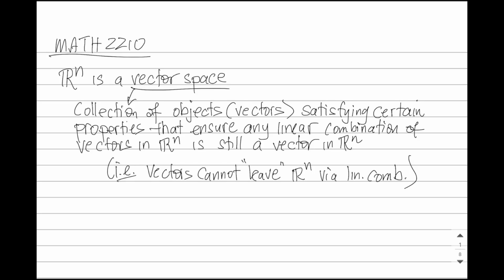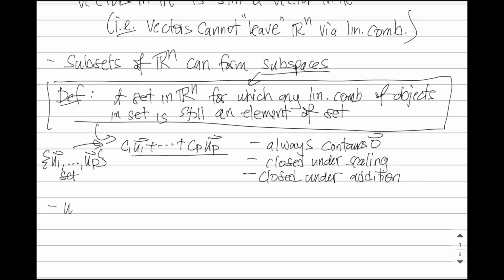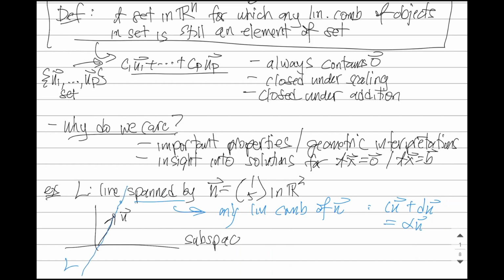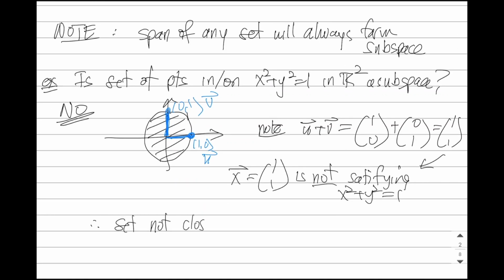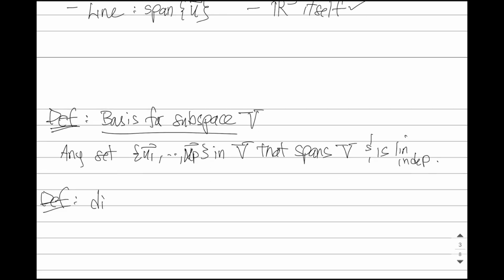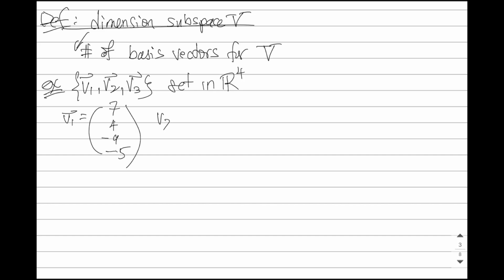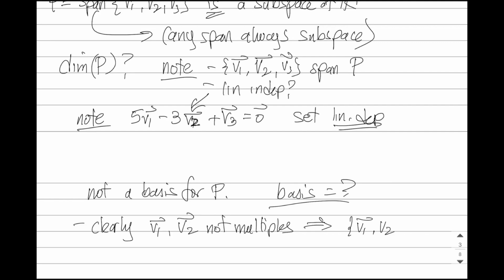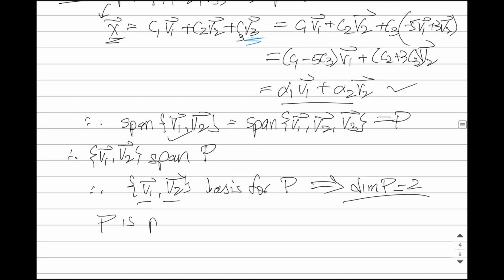MATH 2210-Sec 3.5-Subspaces (Part 1 of 3)